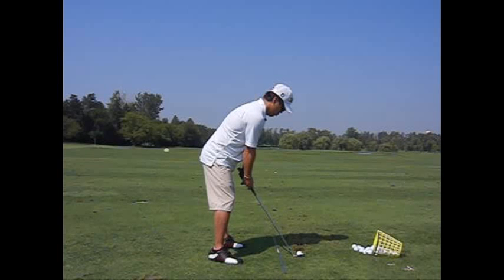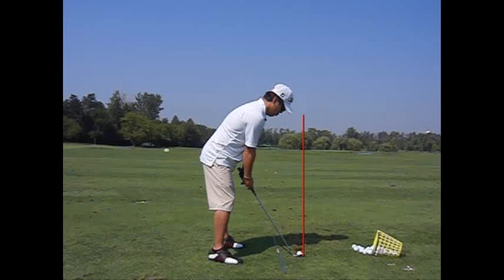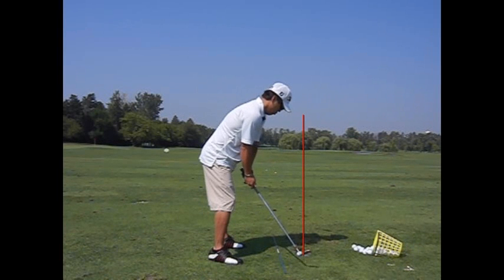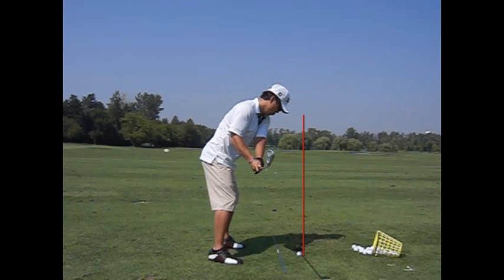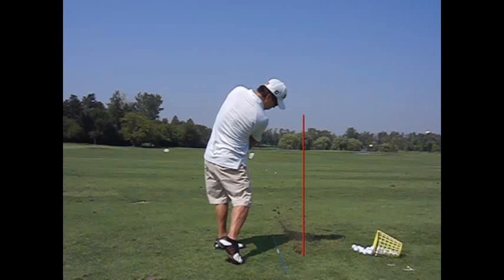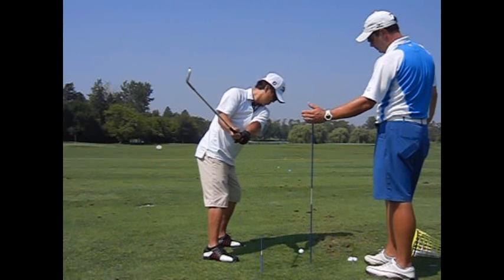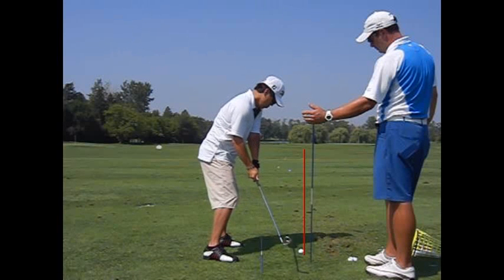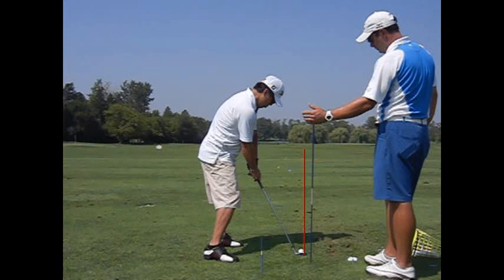Fixing shanks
Brett demonstrates how to fix the leading cause of the shanks which is too wide of a swing.